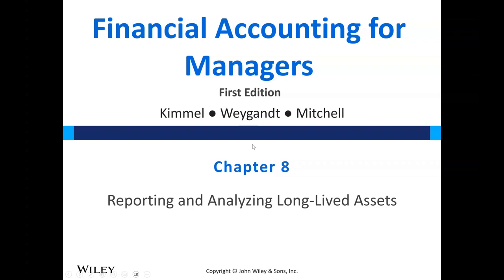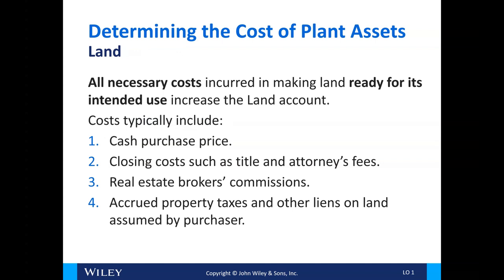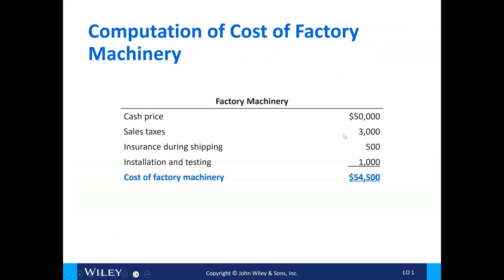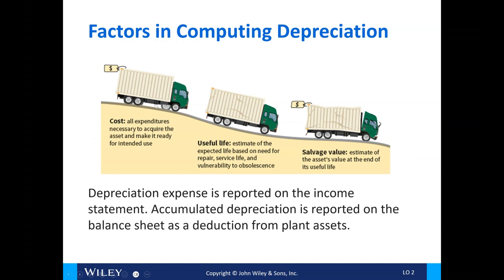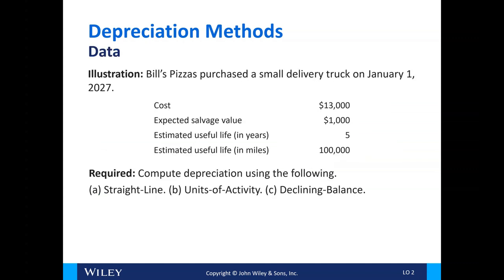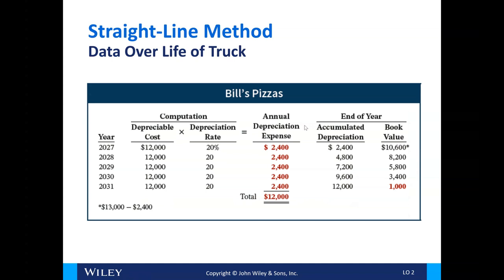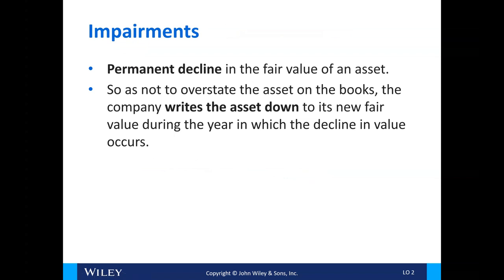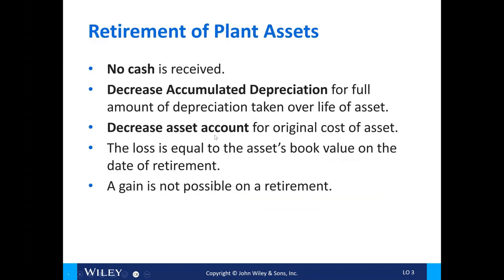MTSU ACTG 6100 Chapter 8A reporting and analyzing PPE